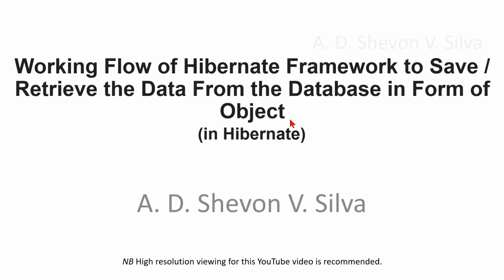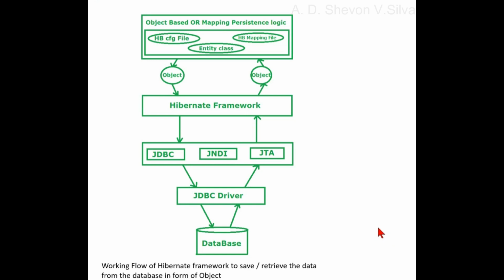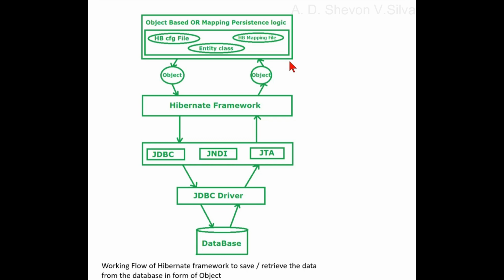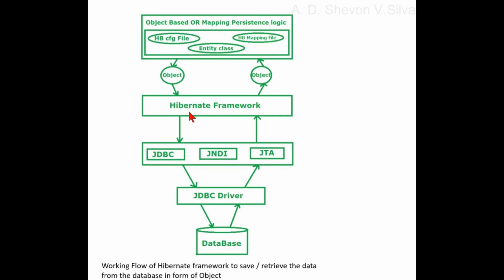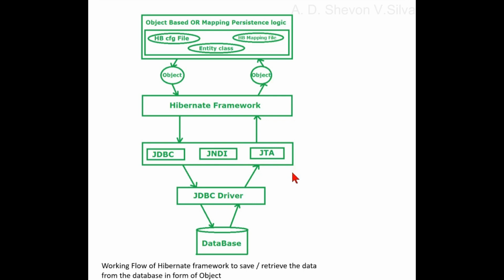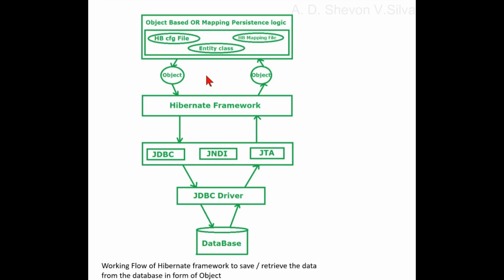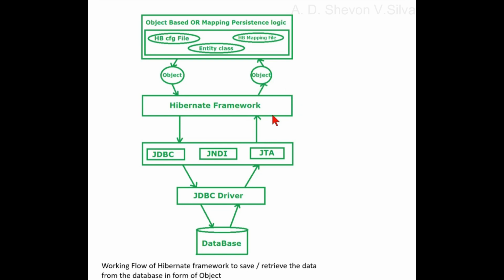Working Flow of Hibernate Framework to Save / Retrieve the Data From the Database in Object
Working Flow of Hibernate Framework to Save / Retrieve the Data From the Database in Form of Object (in Hibernate)